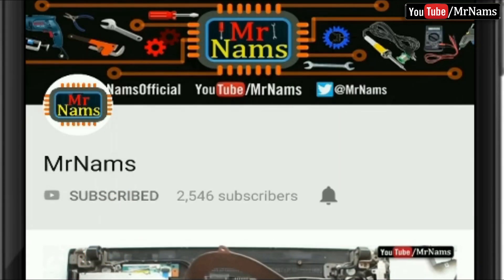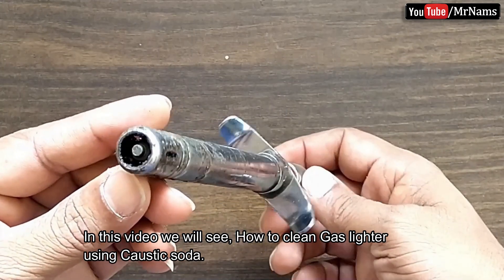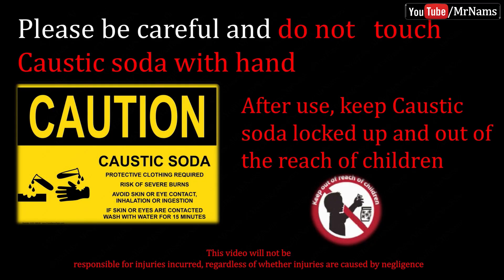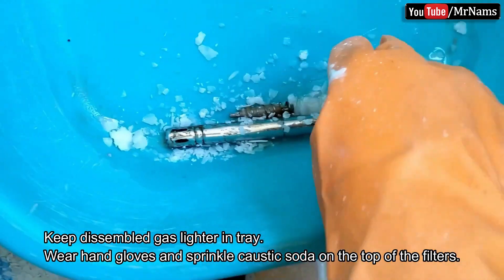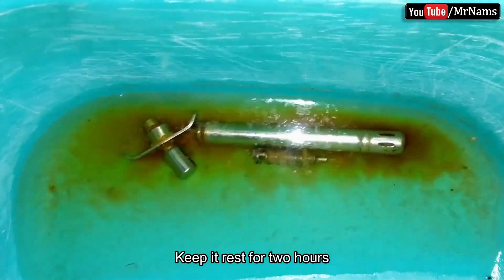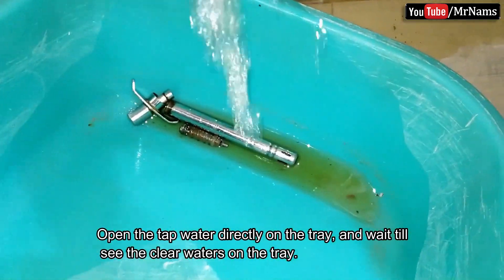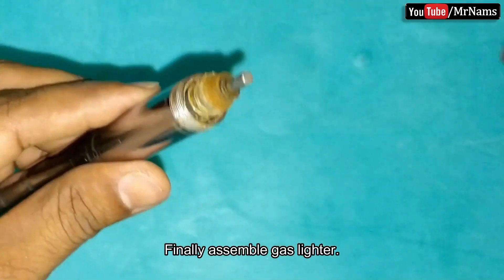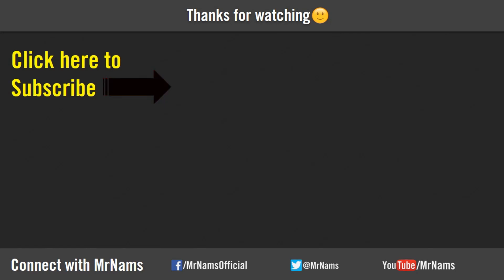how to clean gas lighter.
In this video we will see, How to clean Gas lighter using Caustic soda

Watching this video you might be able to get answers to following questions

WARNING:
I shall not be liable for any injuries, loss or damages claimed to be caused by watching the contents either.